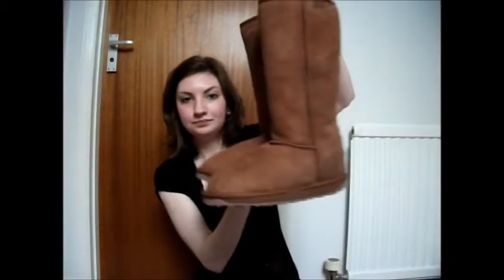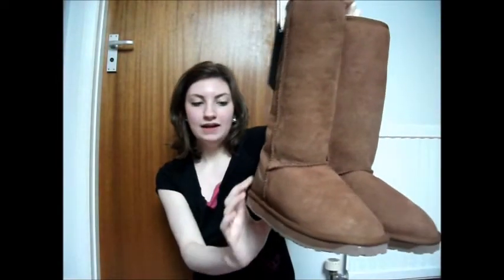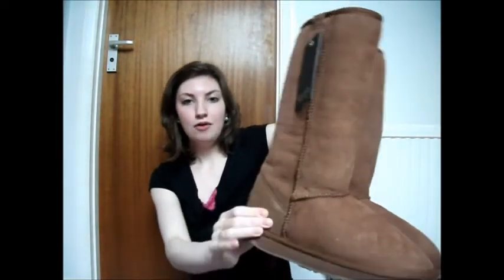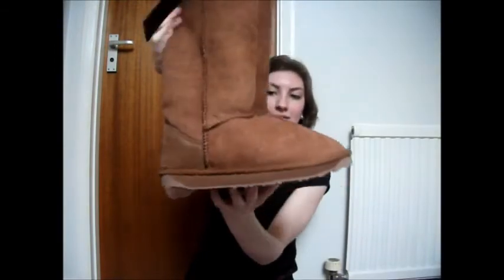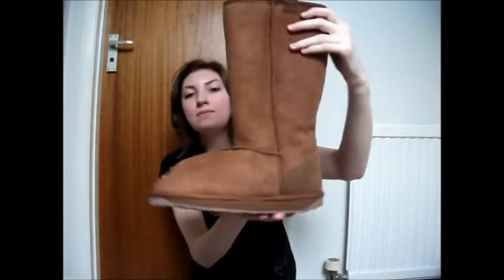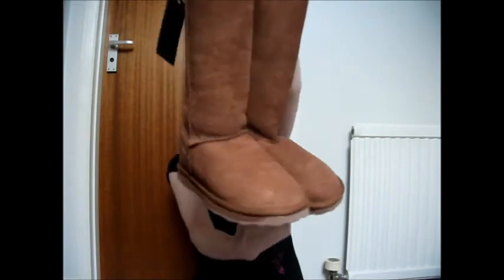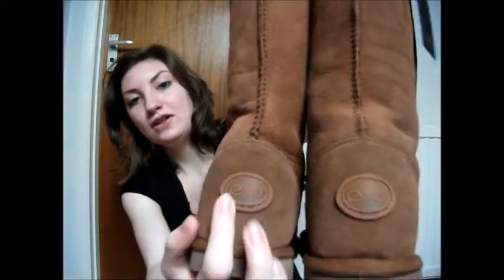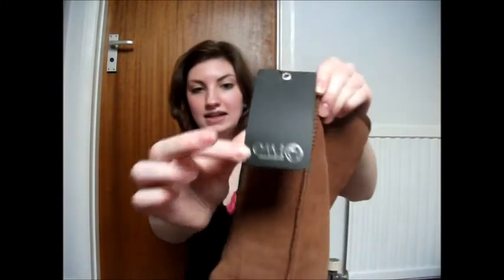Haul from Cocosa.com : Emu Australia Boots.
! READ ME !
Boots bought by myself, with my own money!
PEACE, LOVE, FASHION xo